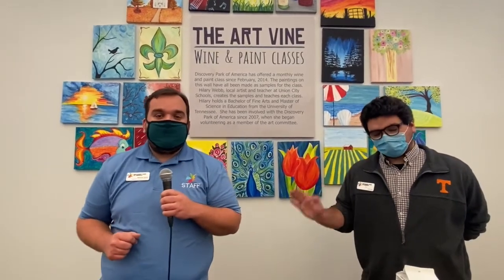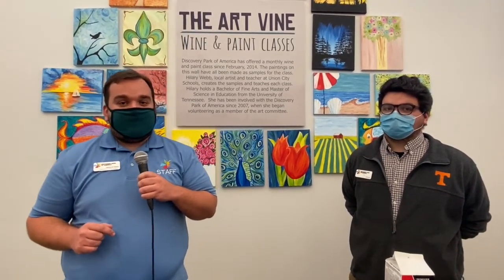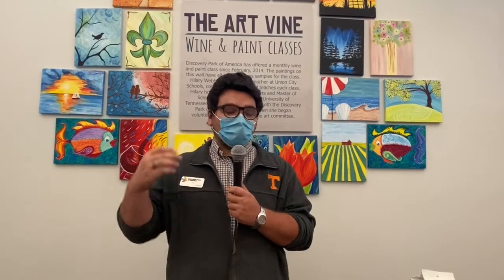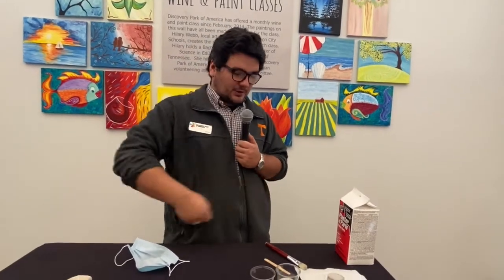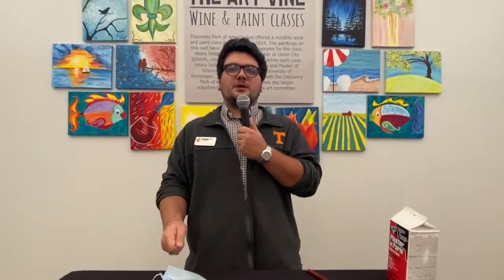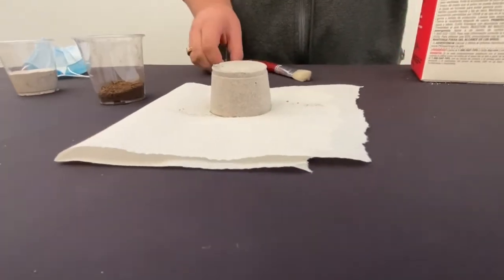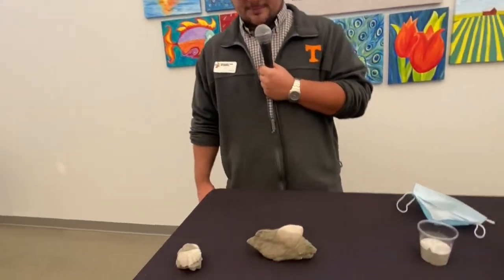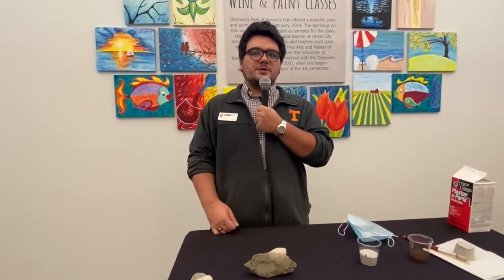Earth Science Week: Fossil Excavation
In this interactive lesson, you will learn how to properly excavate fossils. With a few household items, you can uncover your own fossils.

Earth Science Week is a worldwide collaborative event organized by the American Geoscience Institute.